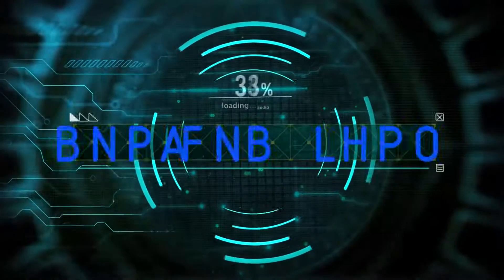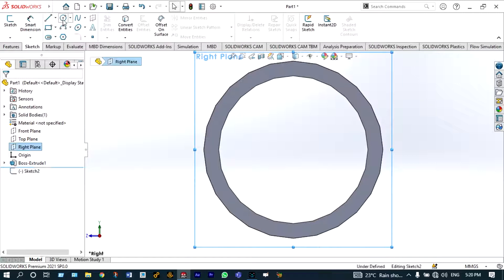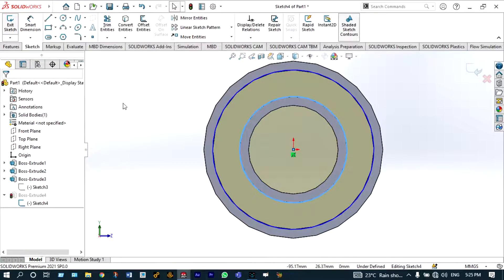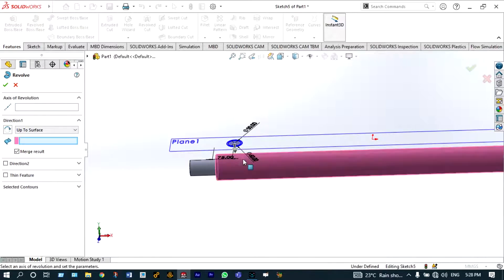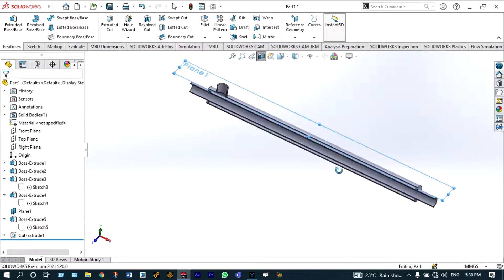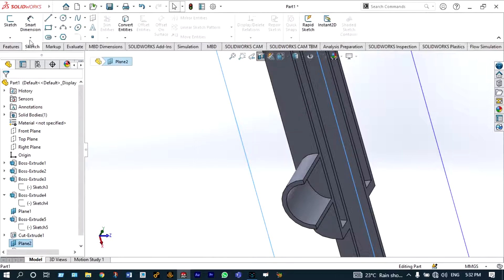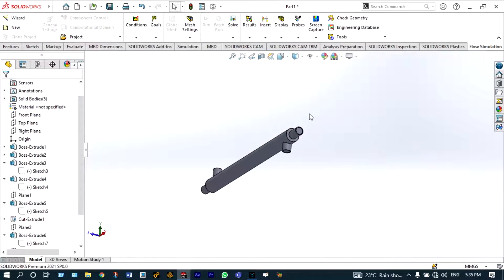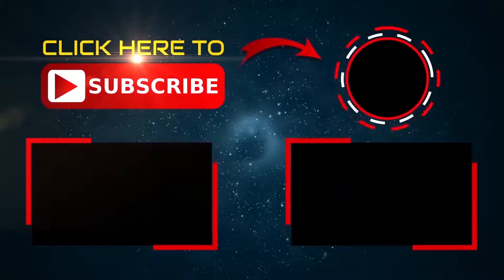Design a Single Pass Counter Flow Heat Exchanger | SolidWorks